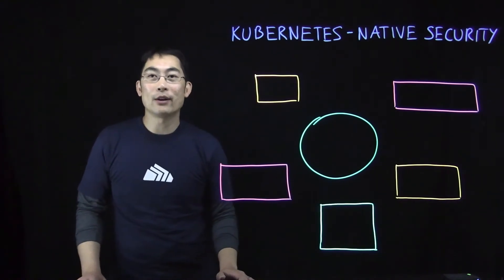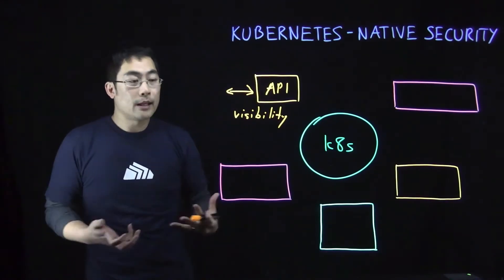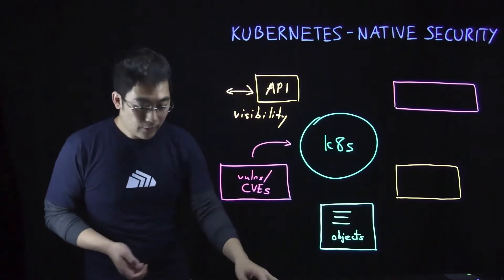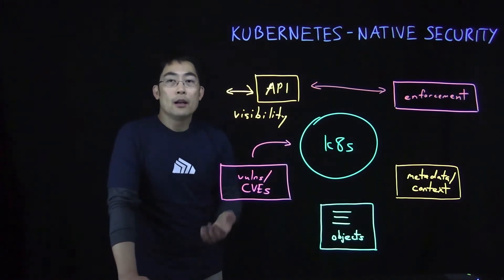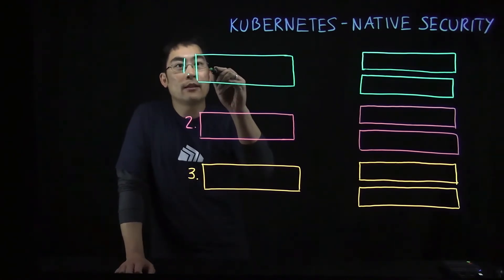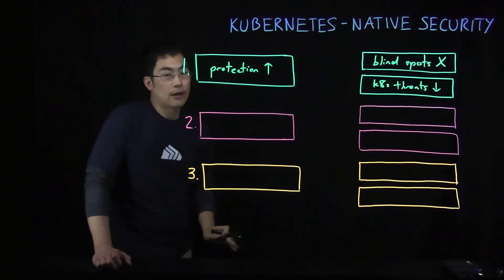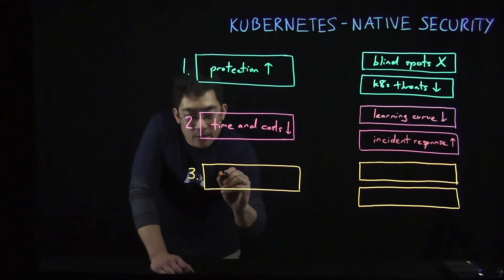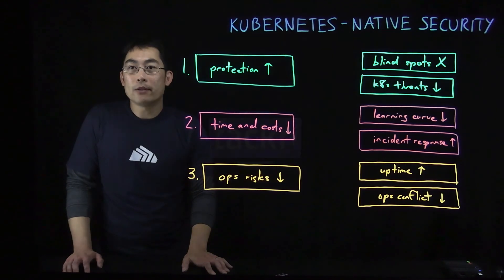Kubernetes-Native Security - What Is It and Why It Matters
In this lightboard video, StackRox cofounder and chief strategy officer, Wei Lien Dang, discusses StackRox's architectural approach to securing containers: Kubernetes-native. Wei explains what makes a container security solution Kubernetes-native and how you benefit from such an approach.